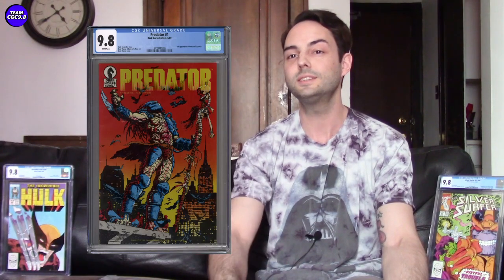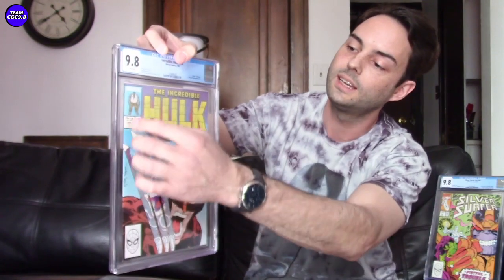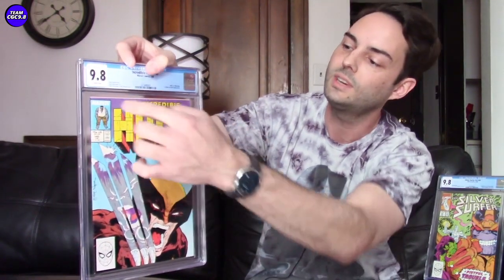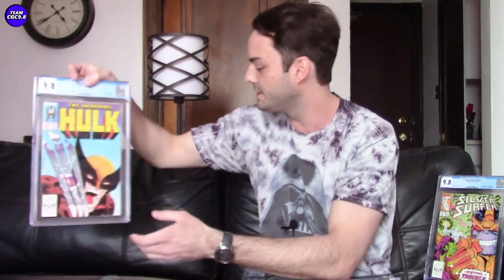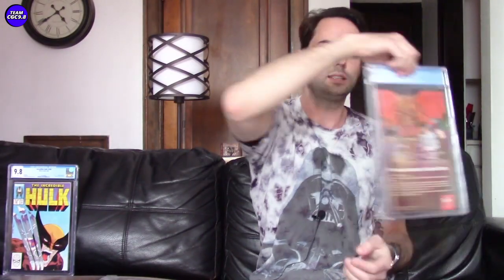Buy The Book NOT The Grade, Even with CGC 9.8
Even with an already graded CGC 9.8, it's important to buy the book, not the grade. Don't assume a CGC 9.8 is perfect and consider some of the slight differences in 9.8 comics. Humans are involved in grading, so it's not going to be perfect. Expect mistakes and imperfections with CGC 9.8s. In the video, I talk about some of the differences to look out for when you're buying CGC 9.8 comics.